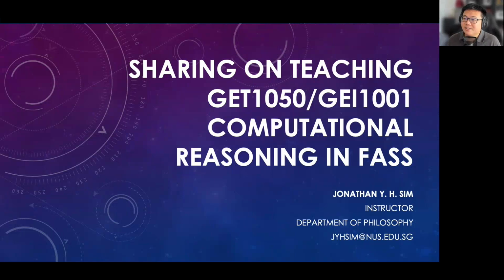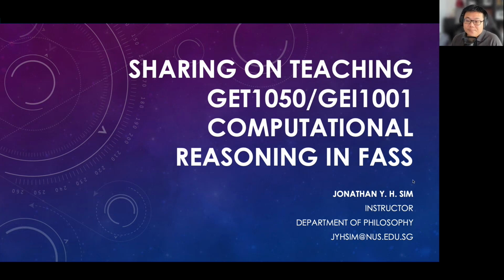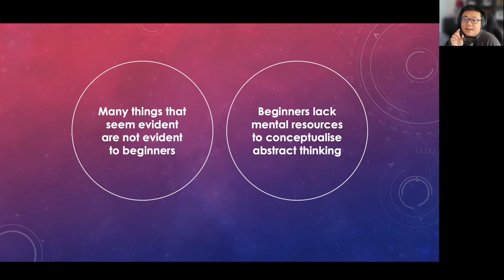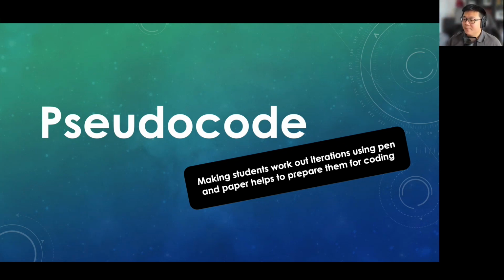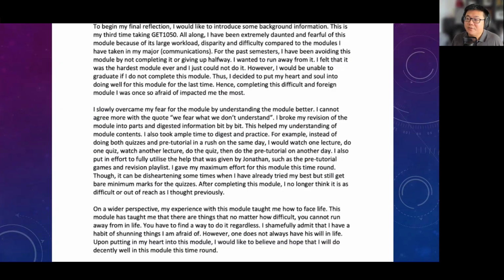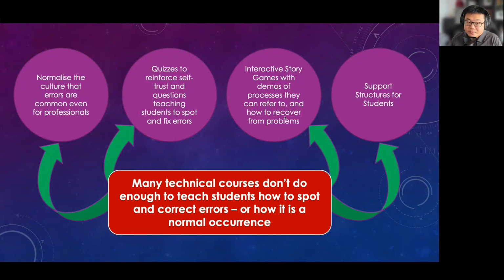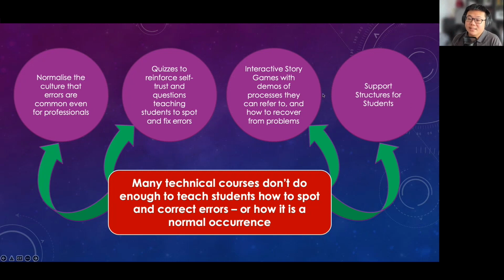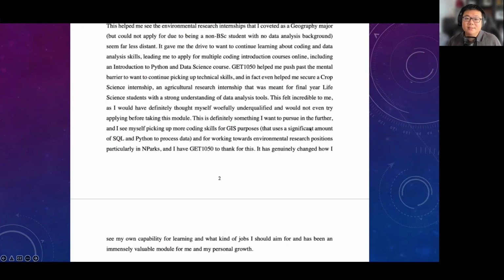Sharing on Teaching GET1050/GEI1001 Computational Reasoning in FASS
A sharing session to educators in NUS on the challenges of teaching computational thinking to non-STEM majors, and what I did to overcome these challenges.